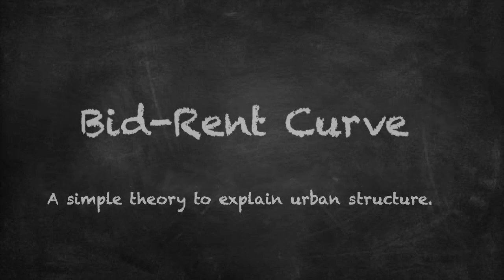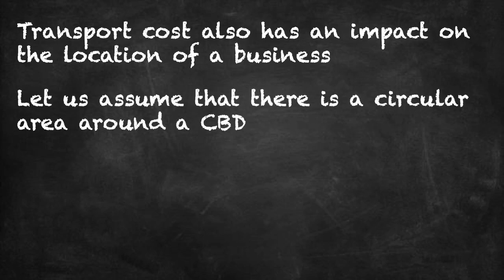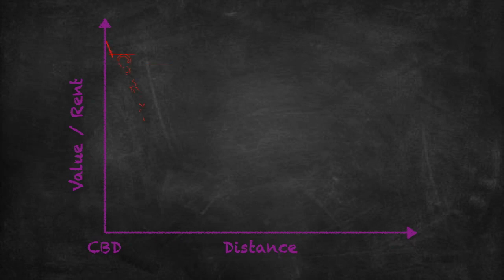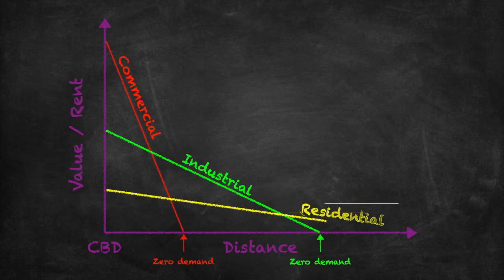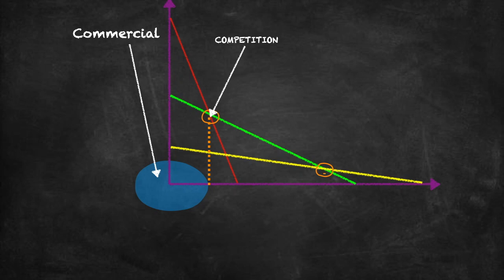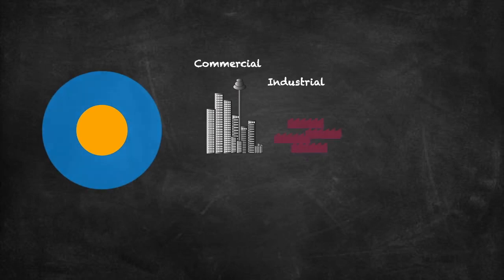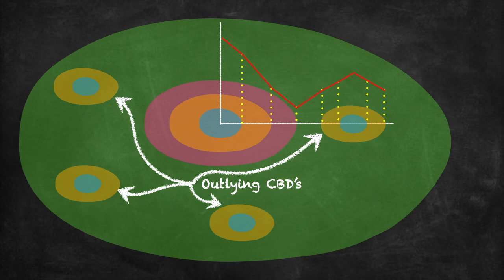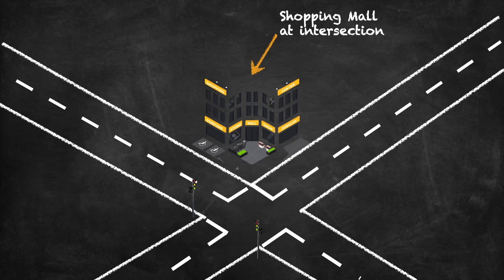BID RENT CURVE